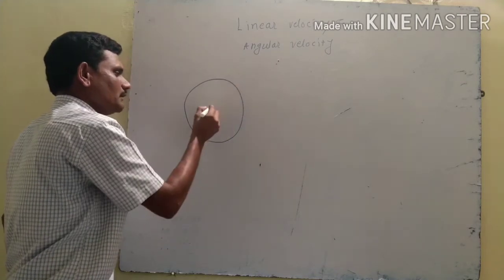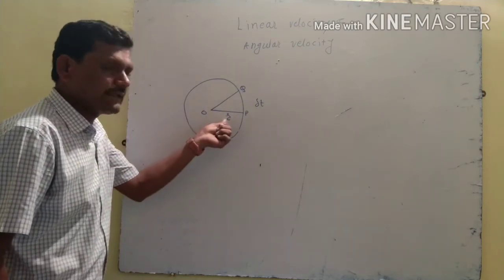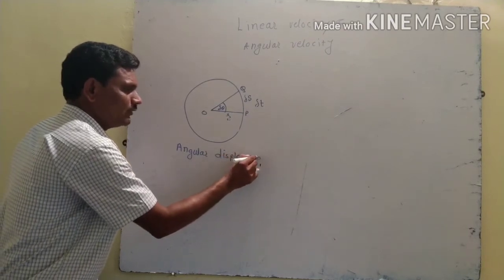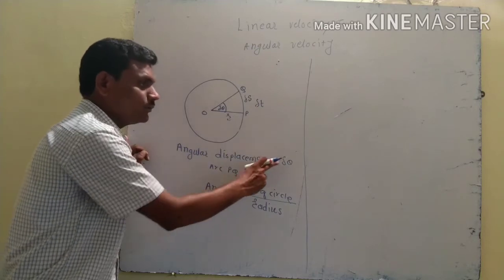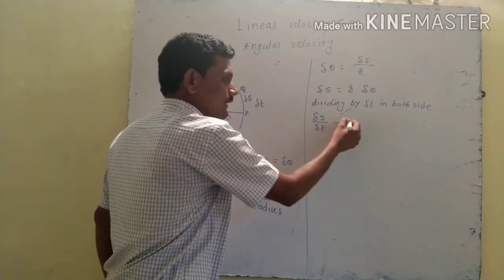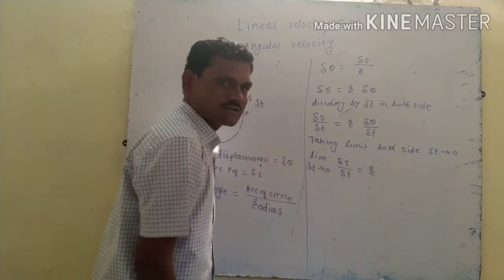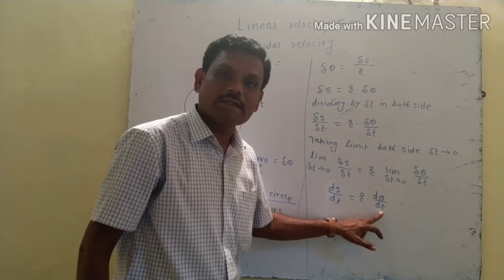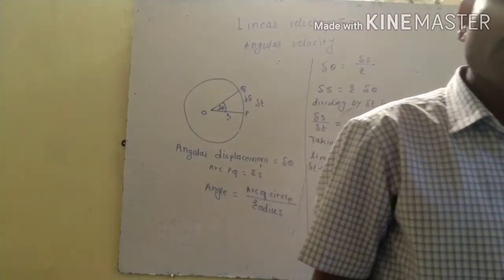Basic physics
Circular motion